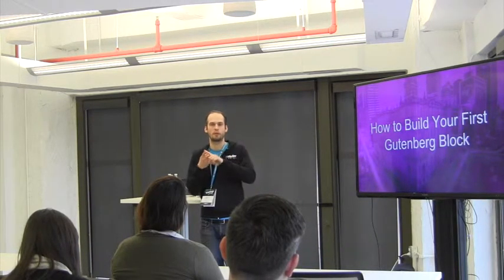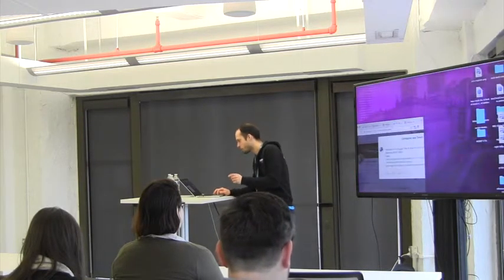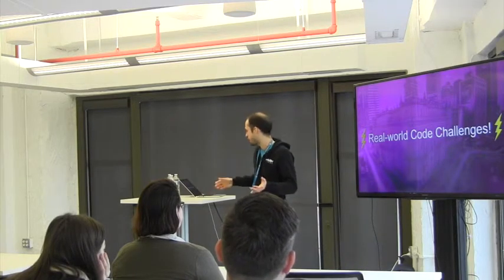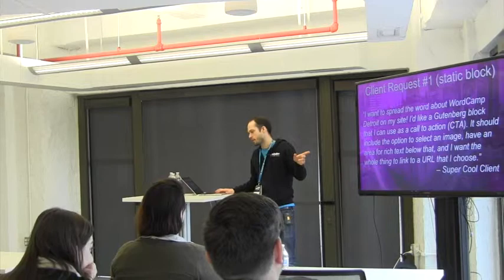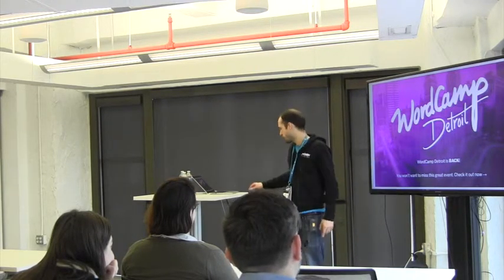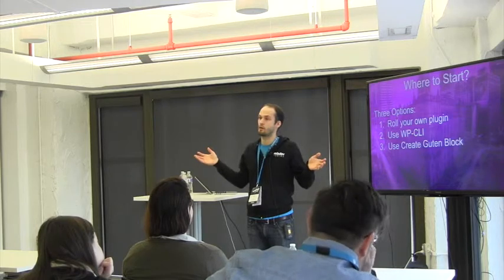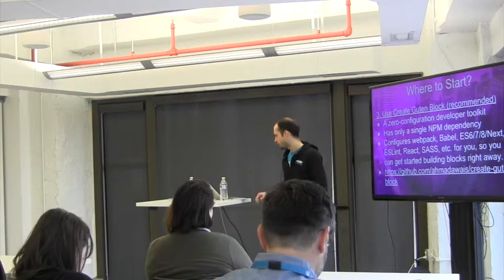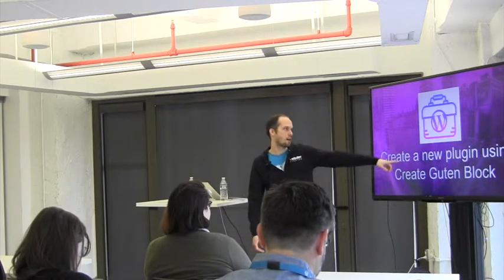Kellen Mace: How to Build Your First Gutenberg Block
Learn how to write a WordPress plugin that registers custom Gutenberg blocks and build out those blocks to provide an instant preview/feedback as they’re being edited in the wp-admin, as well as how to render them on the front end of the site.
This session is part 2 of our 3-part Gutenberg track. Check out session 1: Introduction to Gutenberg Development and session 3: GutenPanel